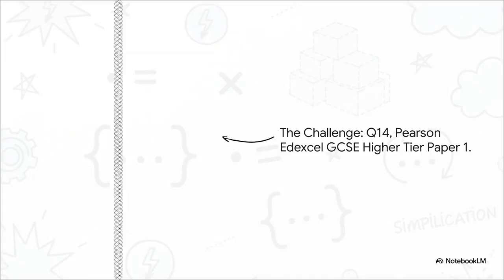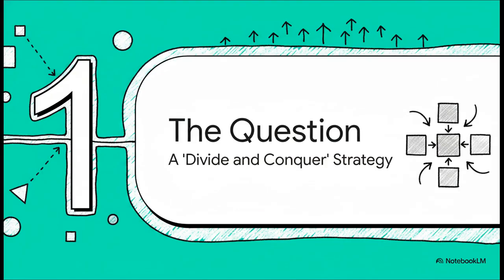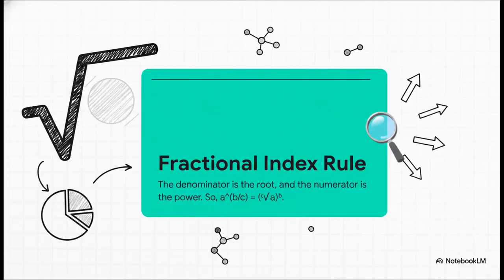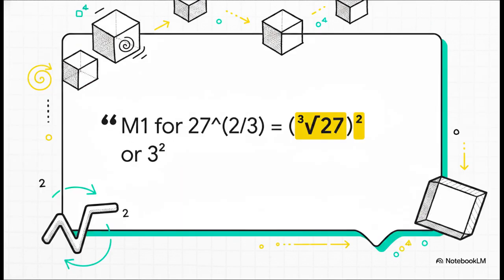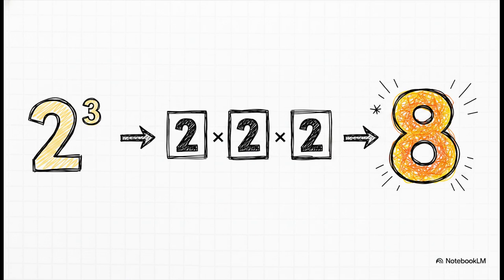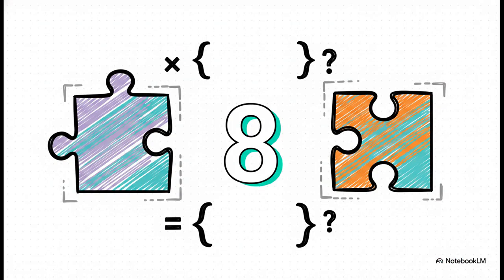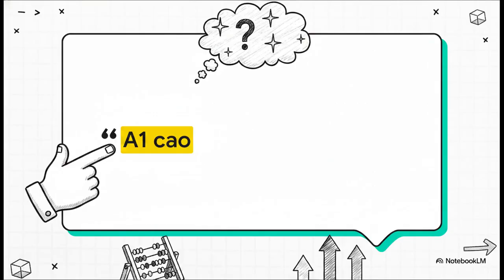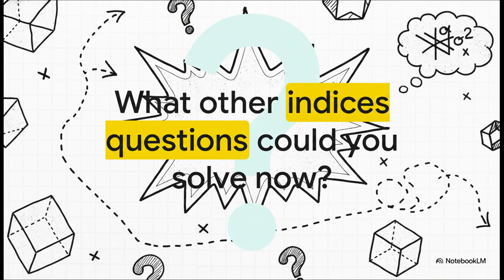Edexcel GCSE Mathematics 2023-11 Past Paper Higher Tier Paper 1 Q14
2023-11 Past Paper
Q14 Tests evaluating a fraction raised to a fractional index